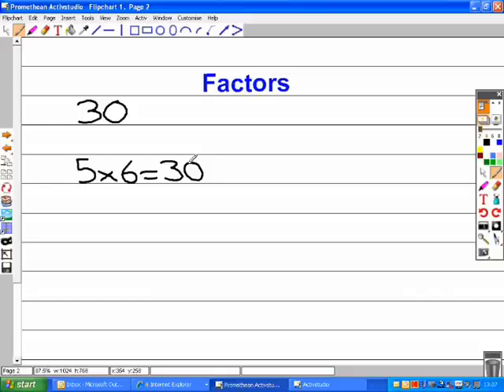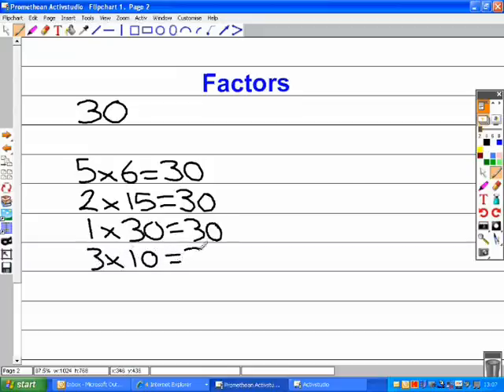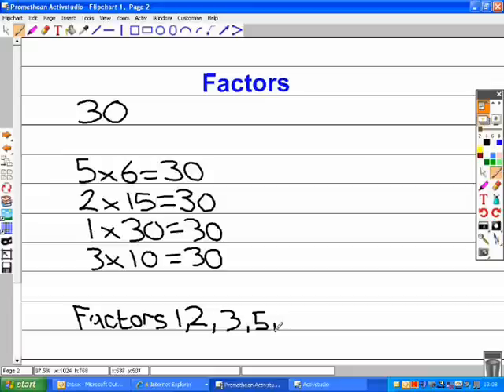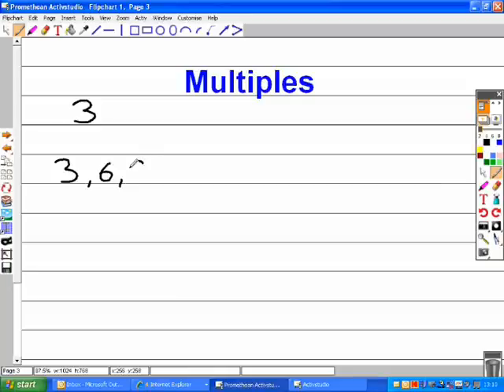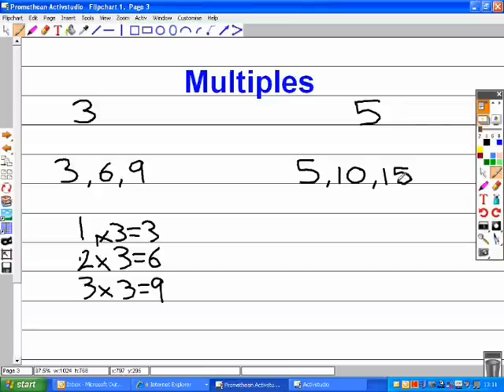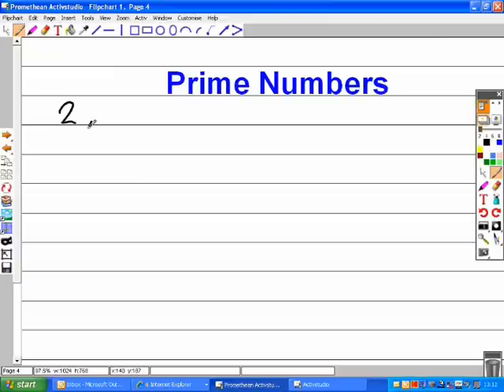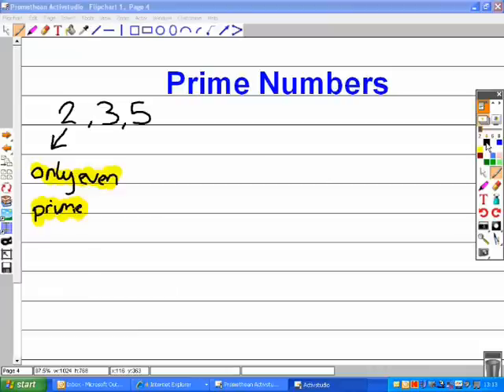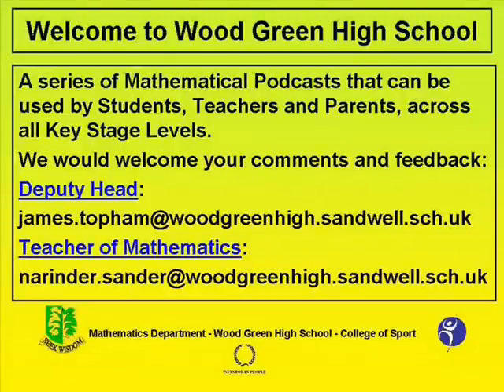Number 1 Factors Multiples Prime Number